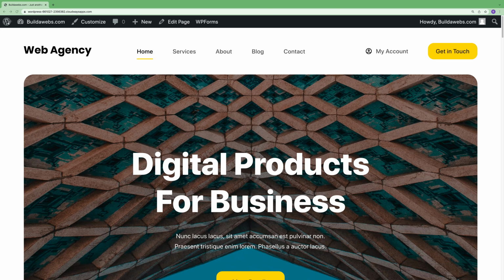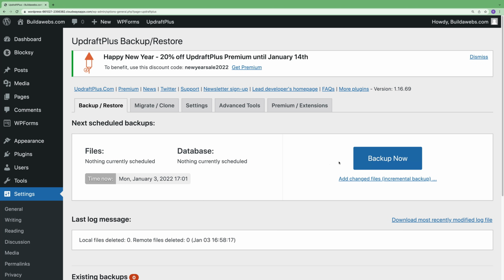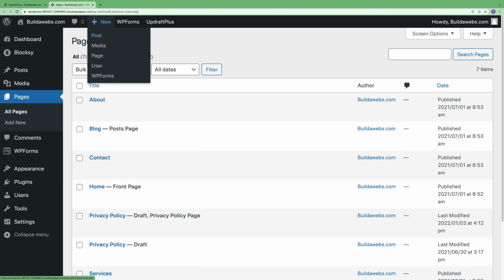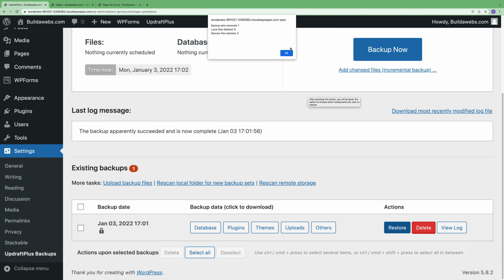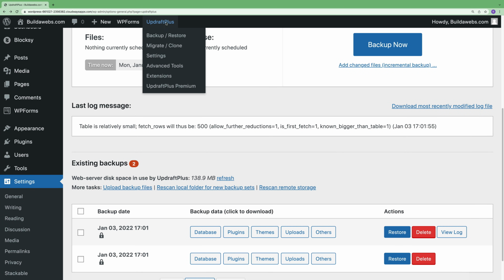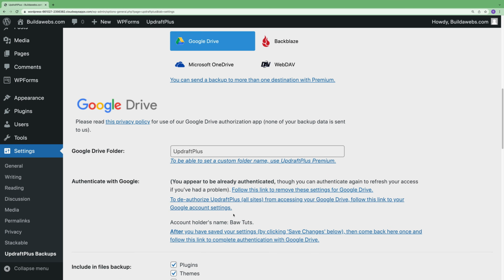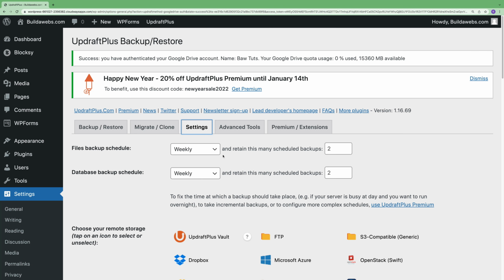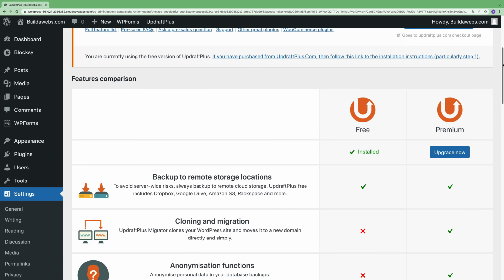How To Automatically Backup WordPress Website | WordPress Tutorial For Beginners | Buildawebs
Learn how to automatically backup WordPress website to avoid losing valuable content and design.

Time Stamps:

0:00    What is a backup?
0:38    How to install Updraft Plus
1:05    How to do a manual backup
3:40    How to automatically backup WordPress